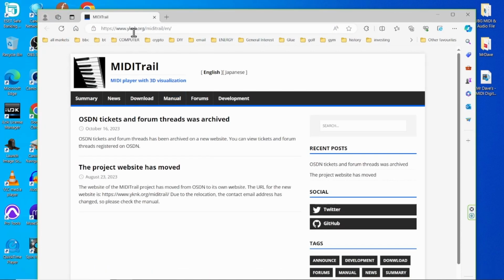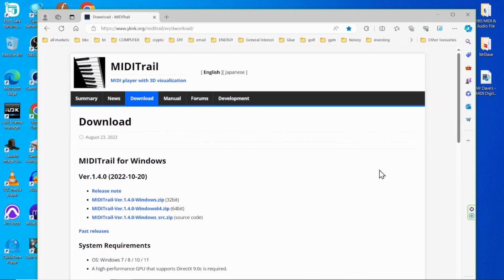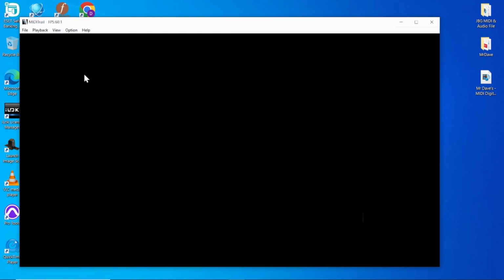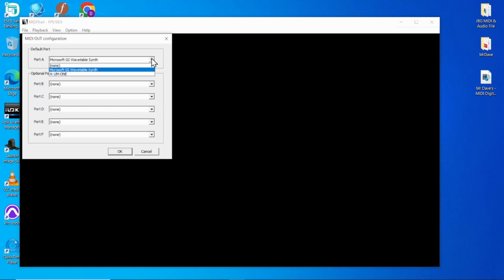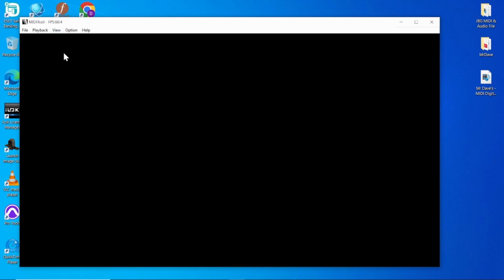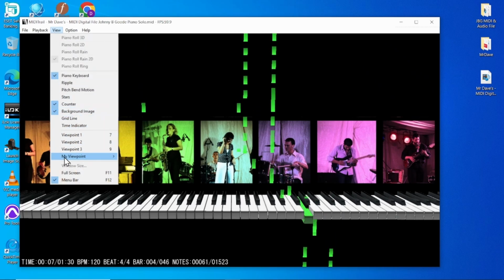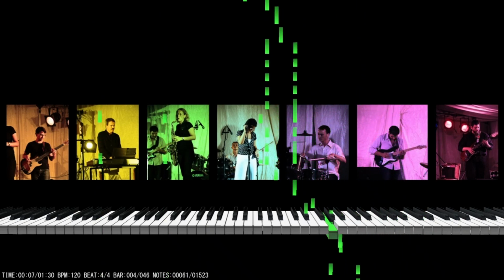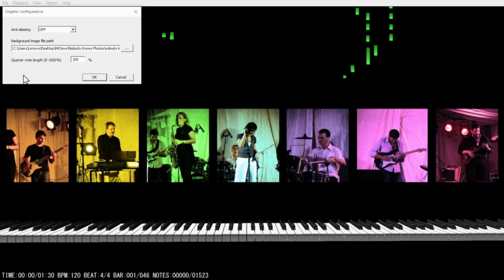Mr Dave's 'How to Use My MIDI Files' Tutorial | Keyboard Learning Method 🎹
Mr Dave demonstrates the power of using his MIDI Files as a learning tool.  This tutorial also includes the method of downloading and setting up music software to generate a 3D piano keyboard, whereby the MIDI file can be used in slow motion and various views to enhance the learning process.